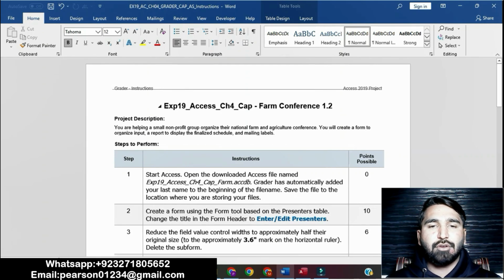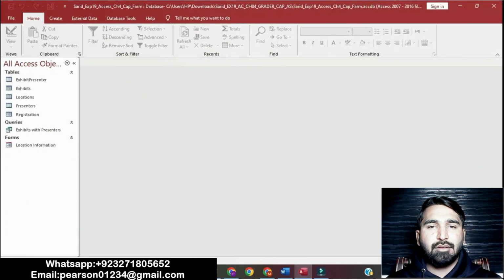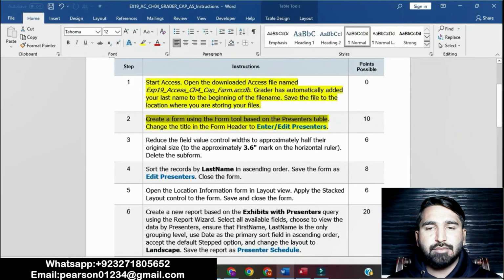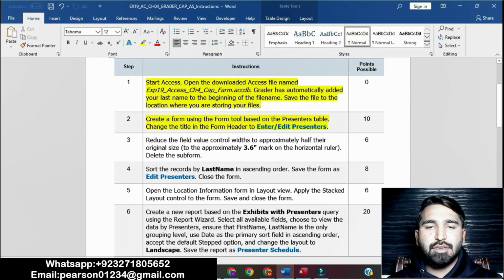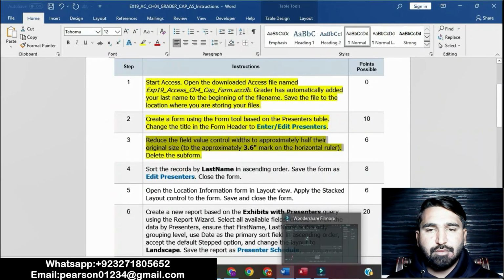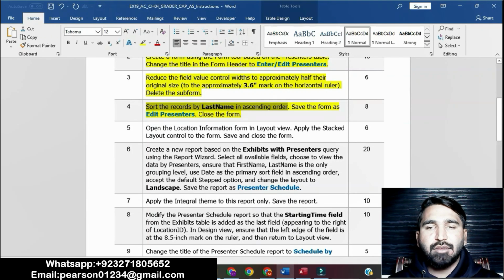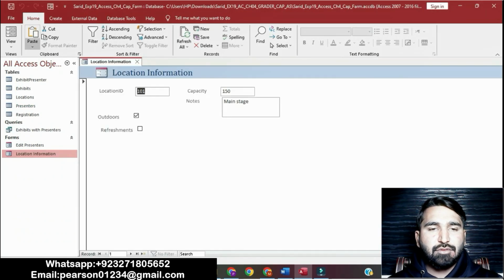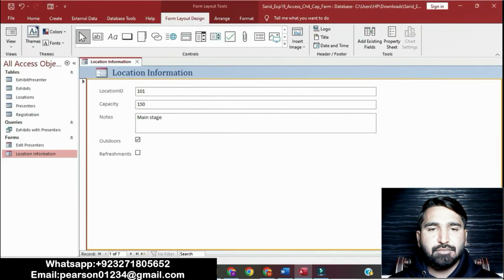Exp19_Access_Ch4_Cap - Farm Conference 1.2/Access_Ch4_Cap - Farm Conference 1.2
Exp19_Access_Ch4_Cap - Farm Conference 1.2#Access_Ch4_Cap - Farm Conference 1.2#Ch4_Cap - Farm Conference 1.2#Exp19 Access_Ch4_Cap - Farm Conference 1.2

Exp19_Access_Ch04_ML1 - Hotel Chain 1.0
Exp19_Access_Ch04_Cap - Foodies Forms and Reports 1.2

Word Module 8 SAM Project 1b